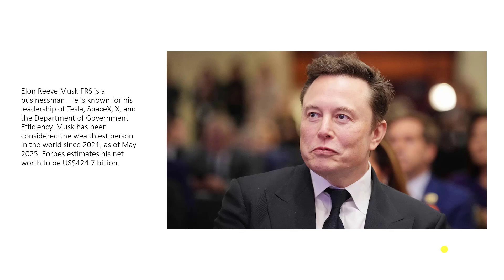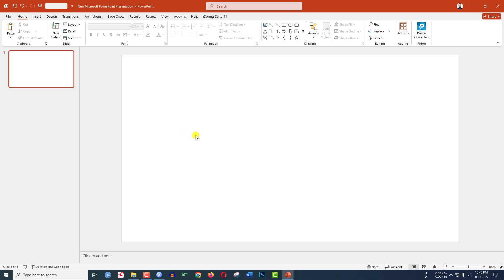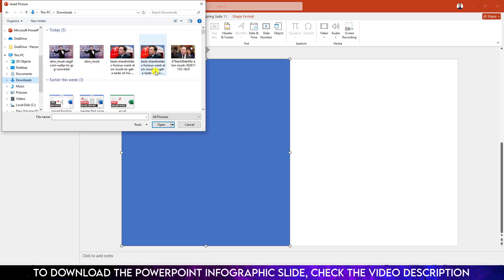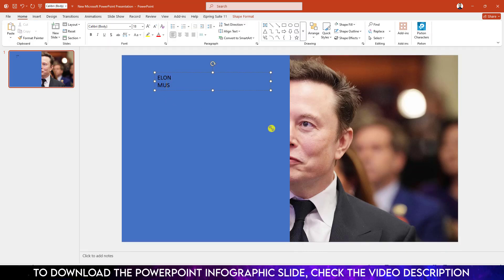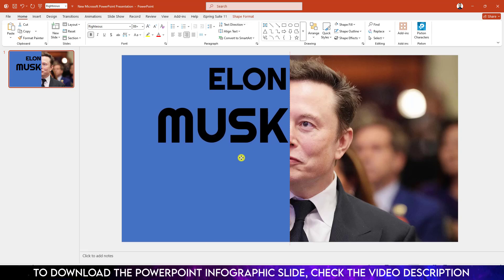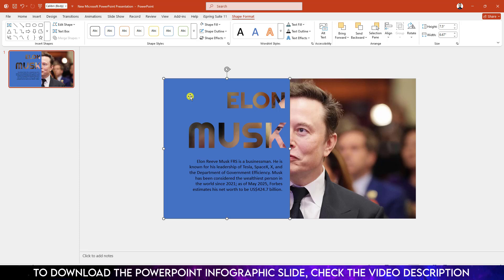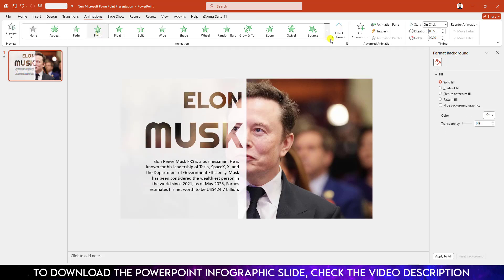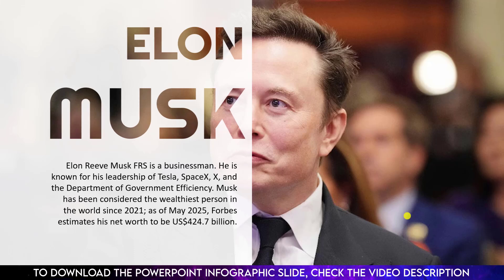Professional SLIDE DESIGN in PowerPoint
In this video tutorial, you will see Make AMAZING Presentations in PowerPoint EASILY. To be an expert, watch the video till the end.